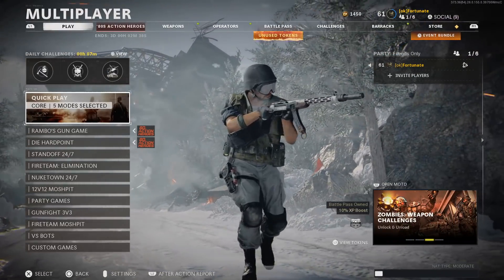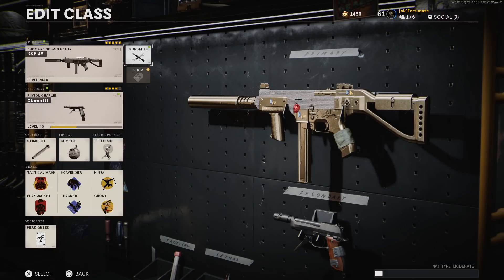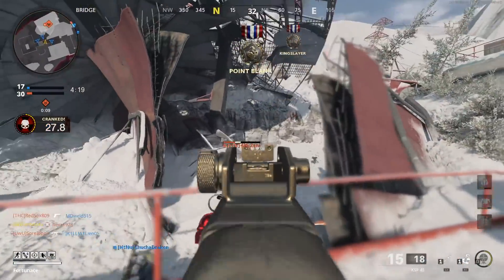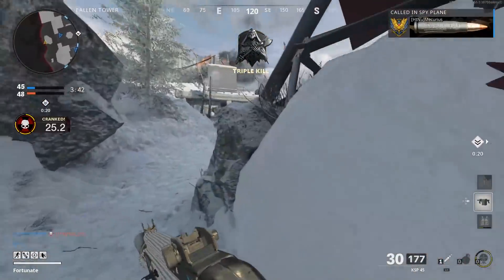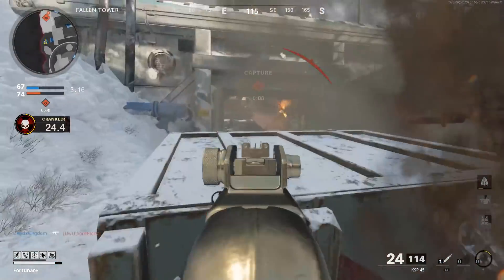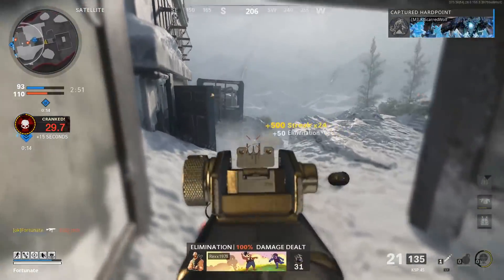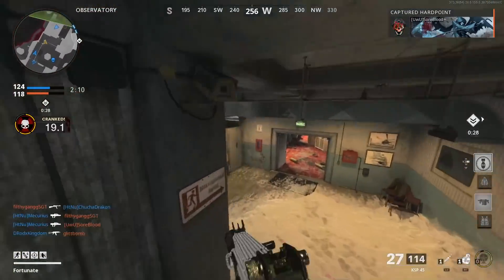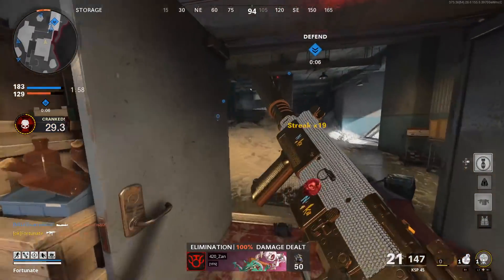This KSP-45 Is Nasty.. NUKE With EVERY Gun BOCW EP. 4